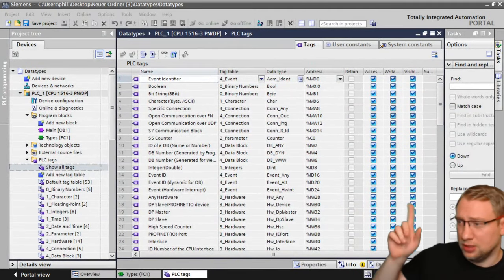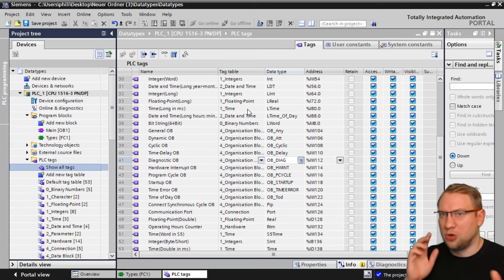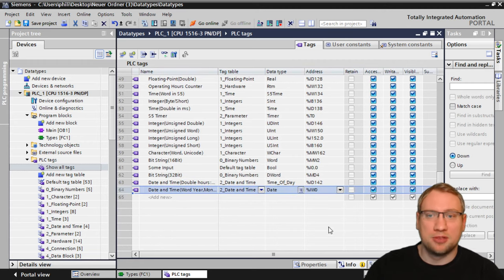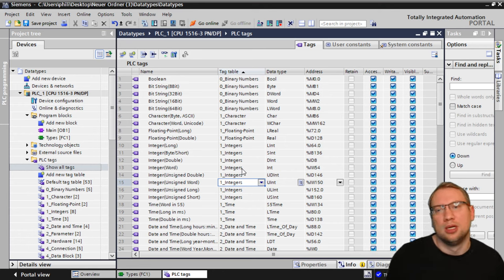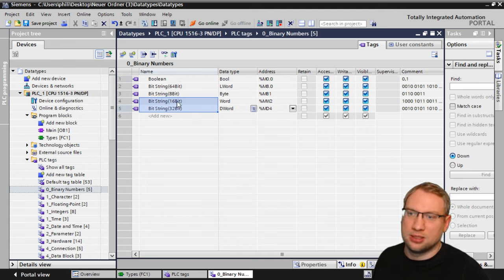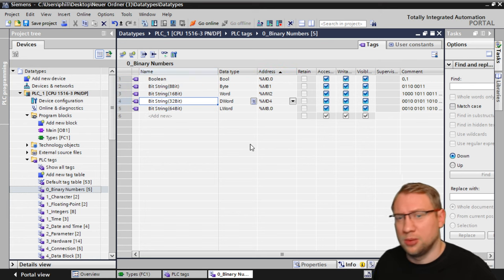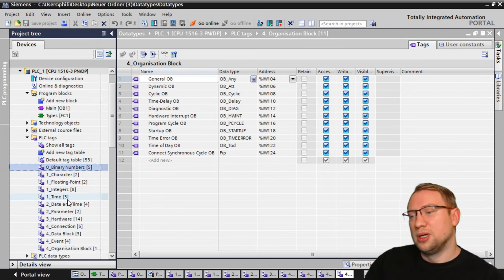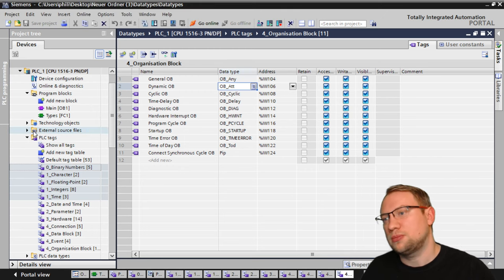Data Types and How to know what you need! (TIA Portal)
Here's an explanation on data types and how to know what/how to use them!

Find a lot of content about TIA Portal on my channel!